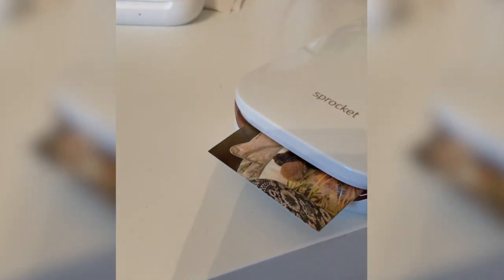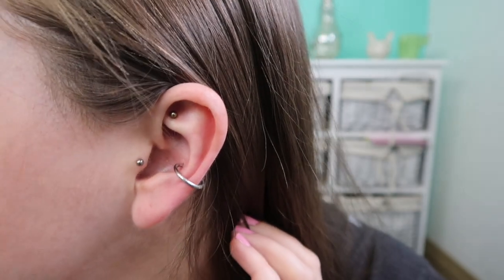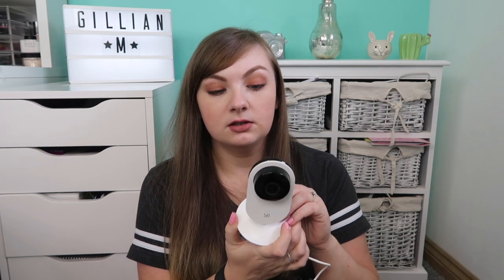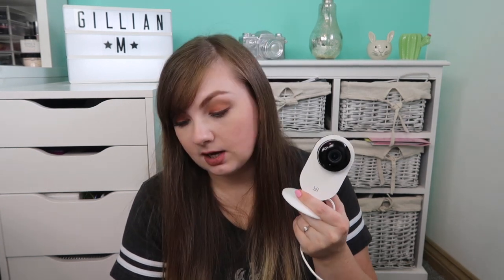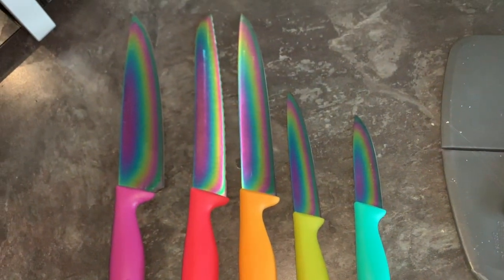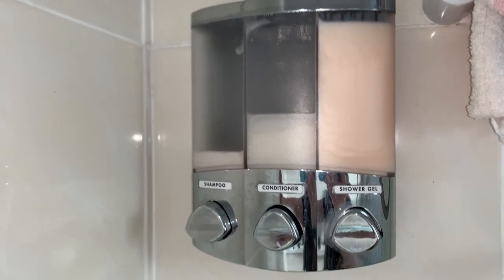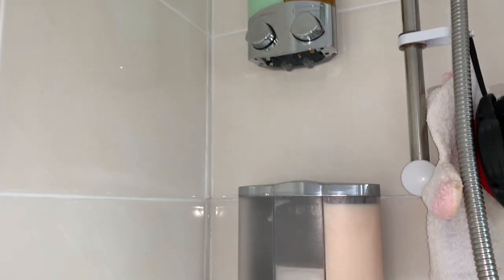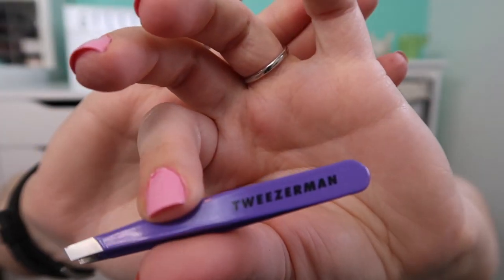MY TOP 10 AMAZON PURCHASES! | FAVOURITE PRODUCTS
In today's video I'm sharing with you all, my top 10 amazon purchases. Hope you enjoy 😃

« PRODUCTS MENTIONED »

1. HP Sprocket
2. Conch hoop
3. YI Home Camera
4. BRITA filter jug
5. Rainbow knife set
6. Angel Prayers Oracle cards
7. Shampoo & conditioner dispenser
8. Tweezerman tweezers
9. Bluetooth headphones
10. Mini tripod for G7x

 [140]